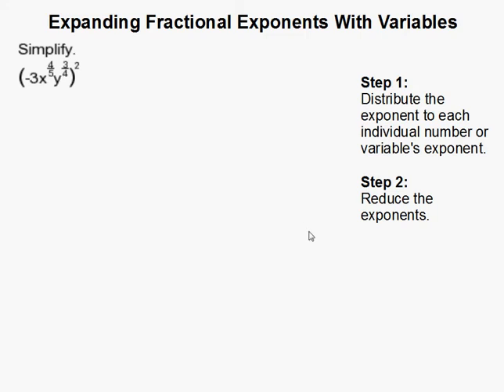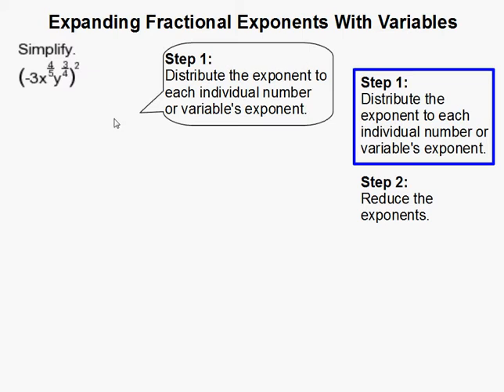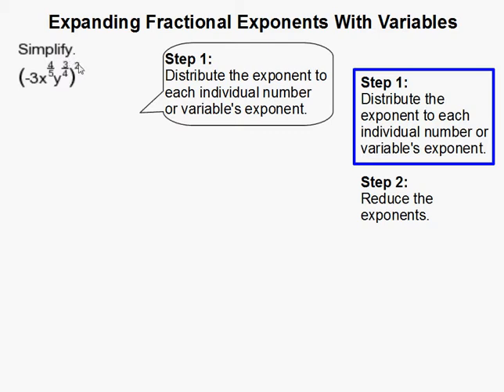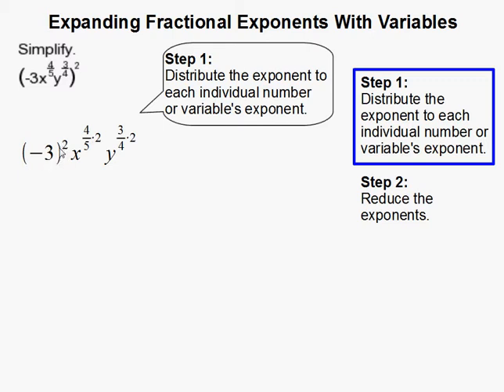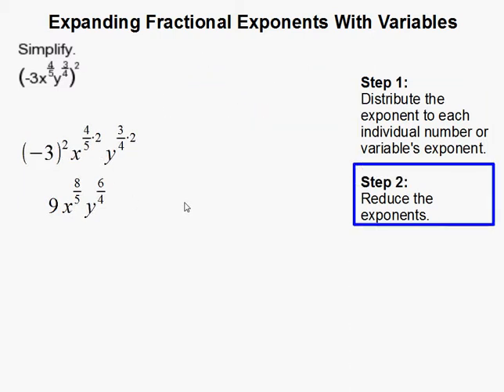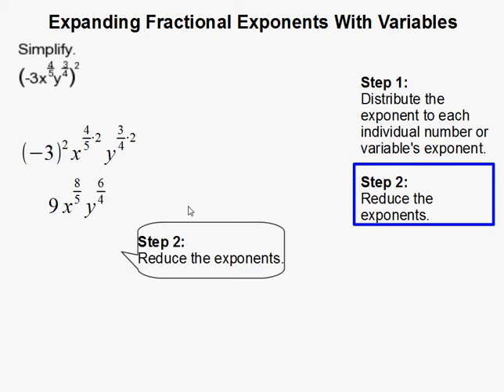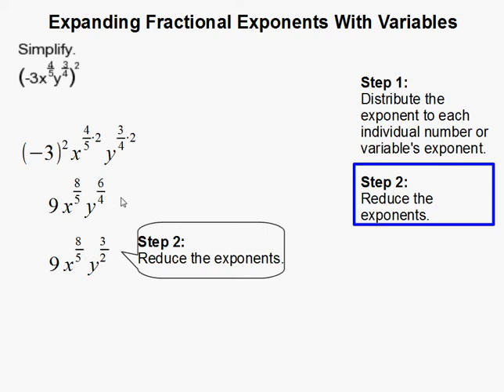How to Expand Fractional Exponents With Variables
- How to Expand Fractional Exponents With Variables.  For more practice and to create math worksheets, visit Davitily Math Problem Generator